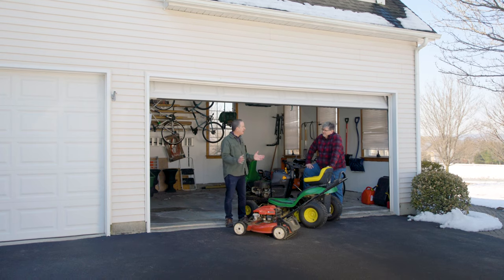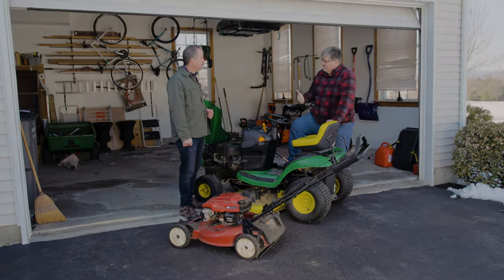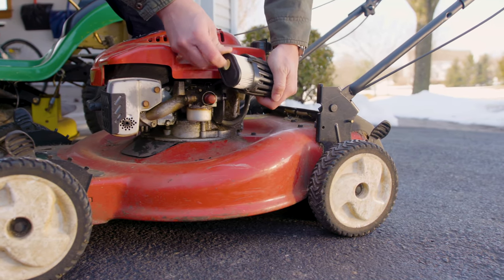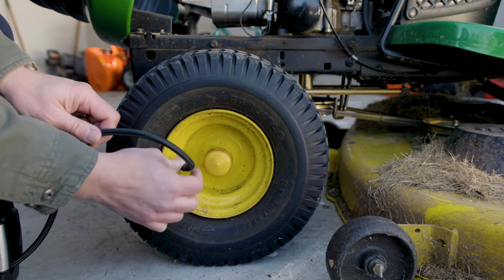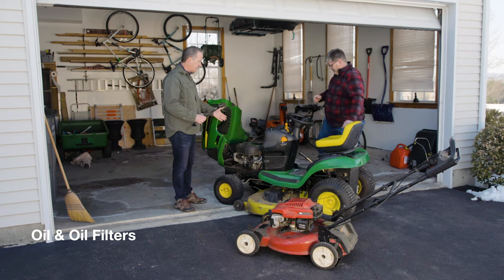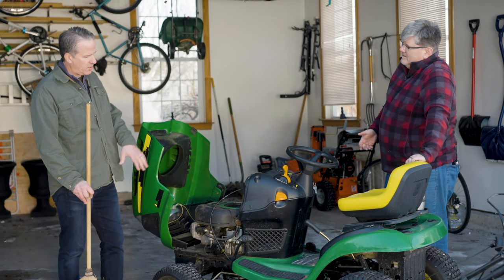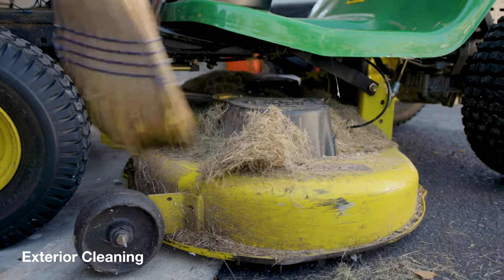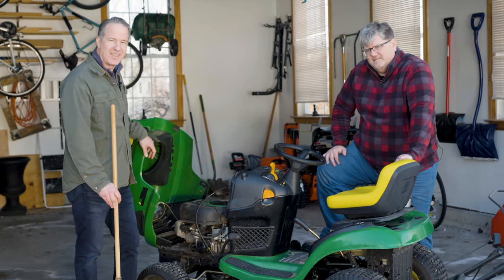How to Get Your Lawn Mower Ready for Spring | Allstate Insurance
Before you use your lawn mower in the spring, learn some mower maintenance tips from home improvement specialists The Handyguys.